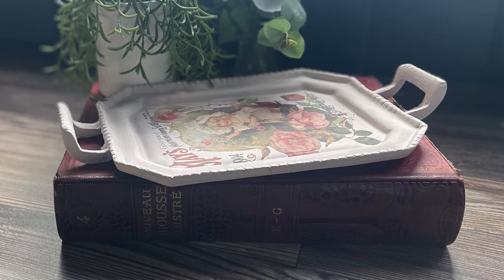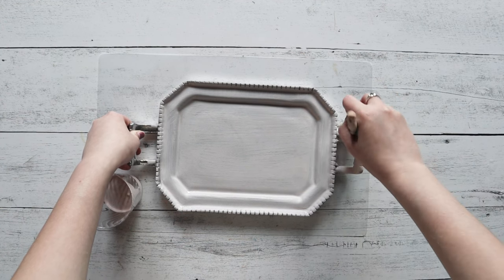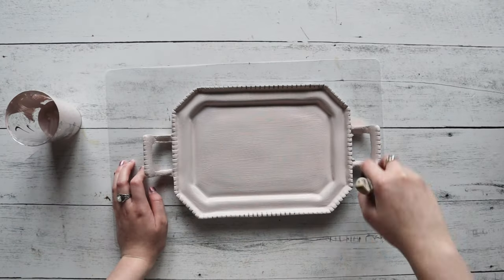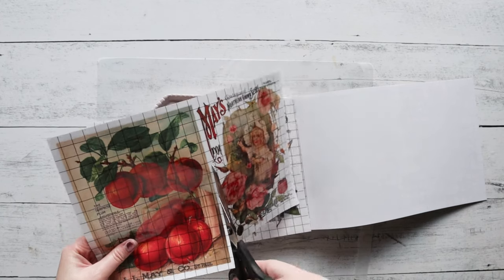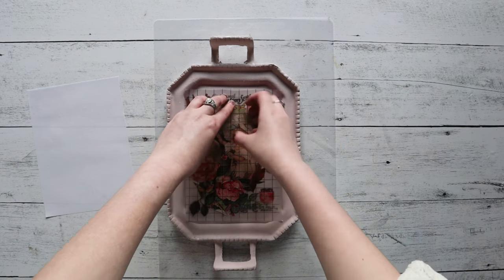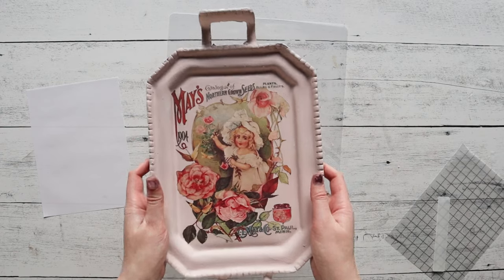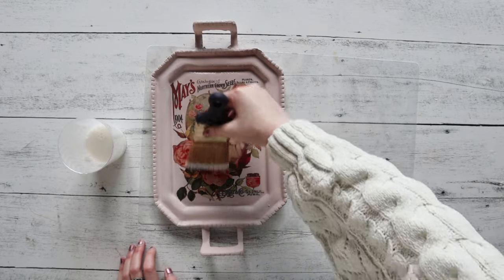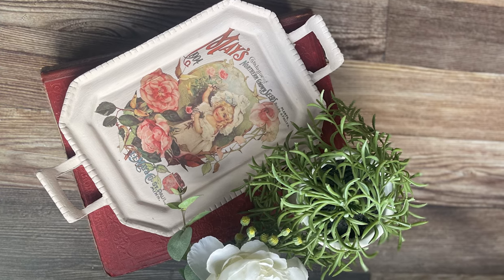Effortless DIY: Thrift Flip a Silver Tray into Romantic Table Decor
Happy Valentine's Day, IOD family! 💖 Today's all about love, but who says it’s only about chocolates and flowers? Let's sprinkle some of that love on one of our recent thrift scores - a tarnished silver tray. This one is so simple and quick but equally lovely!

You’ll paint your tray with your paint of choice (we used chalk paint) - you’ll probably need several coats to get a nice opacity. Once your paint is fully dry, you’ll apply your transfer of choice. We’ll be applying this darling scene with a little girl in her bonnet, with romantic roses trailing up the side - don’t you just love that vintage typography?

You’ll finish with a top coat in the finish of your choice (we used a flat-out matte). Now, where should we put this little cutie? Wouldn’t it be adorable on a tea table? Or a coffee table vignette? Or to hold jewelry? This project is perfect for many different seasons, so choose the transfer set that matches the vibe you're going for, and be sure to bookmark this one for upcoming seasons!

And because it's Valentine's Day, let's throw in a fun fact to sweeten the deal. Did you know the first Valentine's note was actually a poem from 1415? Yep, Charles, Duke of Orléans, was the OG romantic, sending love letters while imprisoned in the Tower of London to his wife. Captured in battle, but not in spirit, he penned his feelings, proving love knows no bounds. And guess what? This love note is currently in the British Library, still making hearts flutter centuries later. Talk about setting the bar high for Valentine's Day! (if you want to see the original poem, check it out

Grab your IOD products and supplies by using the store locator and finding a stockist near you

IOD Products Needed:
✨IOD Seed Catalog Transfer

Other Supplies:
🎨 Thrifted Small Silver Tray
🎨 Soft Pink Chalk Paint
🎨 General Finishes Flat Out Flat Sealer

Timestamps:
00:28 - Cleaning the Tray
00:35 - Applying the First Coat of Paint
00:49 - Applying the Second Coat of Paint
01:04 - Choosing and Applying the Transfer Design
02:07 - Applying the General Finishes Flat Out Flat Sealer